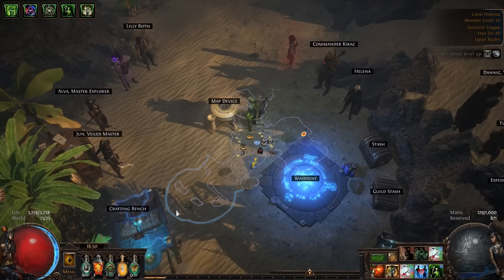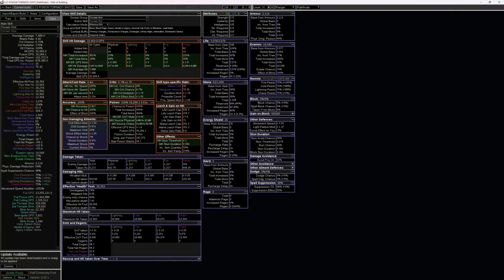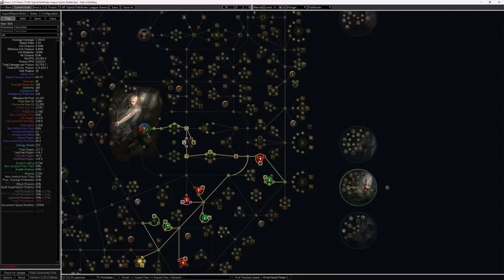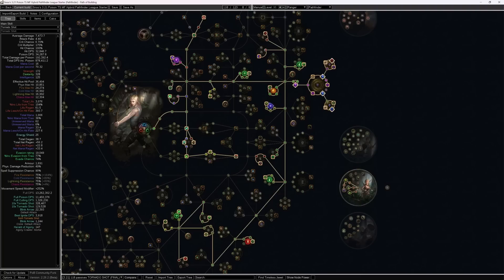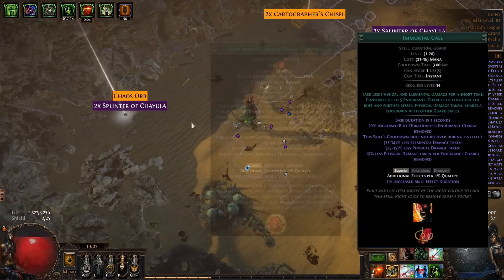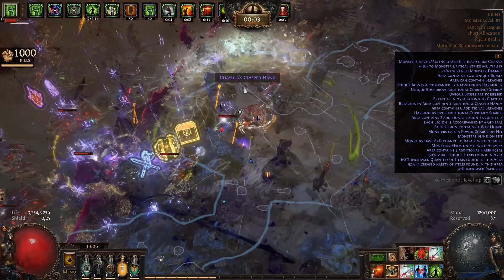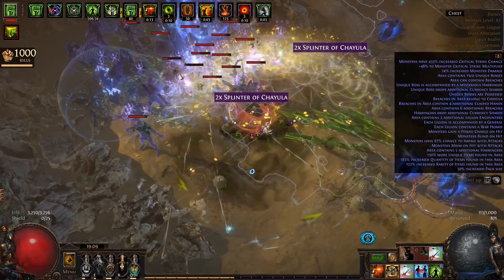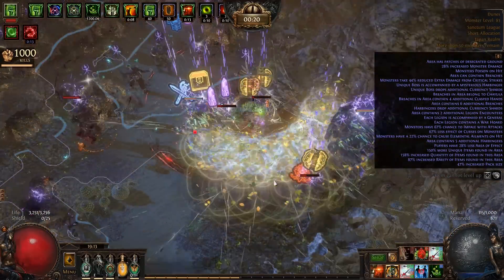[PoE 3.21] Poison Tornado Shot Pathfinder - FULL GUIDE (and my league starter)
The long-awaited Poison Tornado Shot Pathfinder (and magic finder) FULL build guide is finally here! The conception for this build began back in Kalandra league at the time of creating the Soulthirst Deadeye build, when I learned of another item that also gave a deterministic Soul Eater buff. I knew then one day I would have to construct a viable Zerphi's league start build (probably using Tornado Shot), but I didn't expect I would also manage to squeeze magic find into it.

Poison Tornado Shot as a build 'idea' has an awkward history within the community, which is why I went to work spending countless hours engineering it into Path of Building, reaching a decisive final iteration, constructing a replica character around it, and testing said build in rigorous mapping content. The gameplay featured here is 25 minutes straight of uncut footage layered into the background of the guide. Enjoy!

0:00 - Introduction
3:22 - Path of Building
6:39 - Passive Skill Tree
11:23 - Core Skills & Mechanics
14:25 - Gear Recommendations
19:02 - Gameplay Strategy
22:15 - Conclusion

The PoB is subject to being updated based on a variety of conditions. Significant updates will be posted directly below this link. Path of Building

UPDATE: The Adrenaline stance swap attack mastery has been removed prior to the launch of 3.21. As stated in the video, moving that skill point to the aura mastery for damage and substituting Blood and Sand out for Defiance Banner is a good alternative.

Maps: T16 Dunes 8-mod corrupted rare quality
Kirac Bench: Breach
Scarabs:  Gilded Reliquary; Gilded Harbinger; Gilded Breach; Gilded Legion
Sextants: Chayula Breaches, +1 Breach, +1 Legion, Additional Harbinger Shards
Investment: Moderate

And share the love if you've been enjoying the build for yourself.